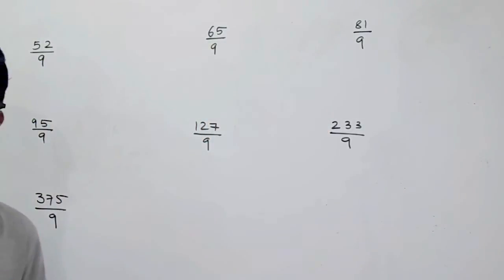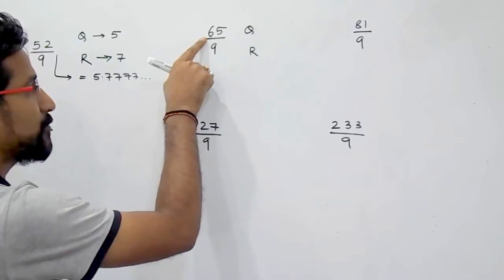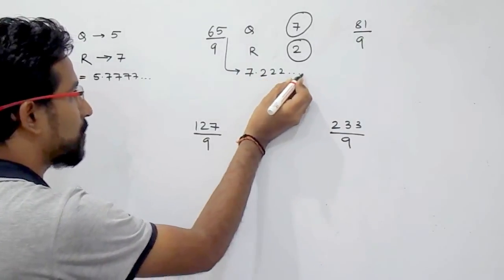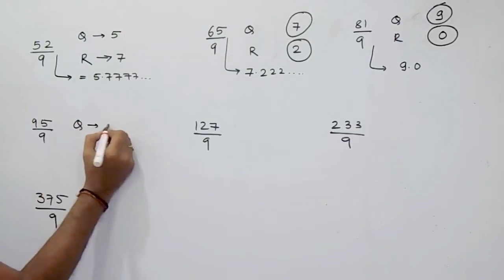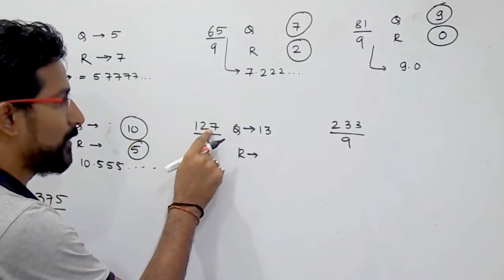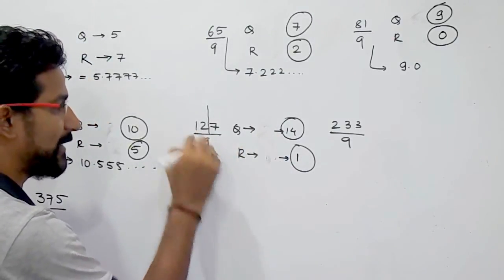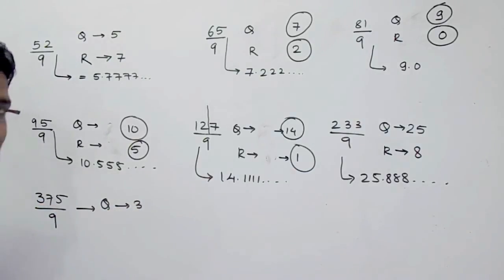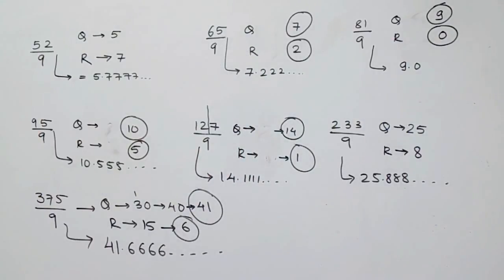Division trick | Best tricks for division | Maths shortcut tricks | Mental Maths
In this video we have explained the division trick when the divisor is 9. Using this trick you will be able to divide any number by 9 in just 5 seconds.

Math | maths tricks | maths shortcuts | division shortcuts in english

division kaise kare
best division tricks
math tricks hindi
division trick
easy division tricks
long division tricks
division shortcuts tricks
division tricks for large numbers
vedic maths tricks for division
fast division tricks
quick division tricks
divide by 7 trick
3 digit division tricks
maths division tricks
mental math division tricks
division shortcuts tricks pdf
vedic maths division tricks by 9
fast division tricks in hindi
division tricks pdf
divide by 11 trick
shortcut method for division
decimal division tricks
maths division tricks pdf
division tricks for bank exams
vedic maths division tricks pdf
division tricks in telugu
divide by 9 trick
tricks for division of large numbers
tricks to teaching long division
vedic maths
vedic mathematics
vaidik ganit
vedic ganit
vedic maths for kids
vedic mathematics made easy
vedic maths in hindi
gaurav tekriwal
learn vedic maths
vedic maths in telugu
vedic maths for beginners
vedic maths ppt
vedic maths for class 1
vedic maths in tamil
vaidik math
vaidik ganit in hindi
vedic mathematics in hindi
vedic maths level 1
vedic ganit 10th class
vedic mathematics for beginners
vedic mathematics ppt
vedic mathematics for schools
vedic maths for class 7
vedic ganit in hindi
vedic mathematics class 10
vedic maths online
vedic maths for class 3
vedic ganit class 8
vedic math near me
vedic maths in english
vedic mathematics for class 8th
vedic mathematics class 9
basic vedic maths
vedic maths for class 6
vedic maths class
vedik ganit in hindi
ayurvedic maths
10th class vedic ganit
9th class vedic ganit
vedic maths level 3
vedic maths 6th class
magic math from vedic math
vedic mathematics by shankaracharya
vedic mathematics in telugu
vedic maths for 5th class
vinay nair vedic maths
vedic maths calculator
vedic maths class 5
vedic mental math
vedic math forum
vedic maths tutor
vaidik ganit class 10
dhaval bhatia vedic maths
class 8 vedic maths
vedic mathematics mental maths
class 7 vedic maths
learn vedic mathematics
vedic maths exercises
aditi singhal vedic maths
bharati krishna tirtha vedic mathematics
vedic kids
vedic math in hindi language
vedic maths 10th class
vedic mathematics in english
vedic maths vedic maths
vedic superfast mathematics
vedic maths for children
advanced vedic mathematics

division
long division
division of labor
polynomial long division
polynomial division
binary division
division of fractions
100 divided by 3
long division with decimals
short division
2 divided by 3
divided by
5 divided by 3
decimal division
8 divided by 3
1 divided by 0
division with remainders
36 divided by 2
24 divided by 3
3 divided by 2
4 divided by 3
10 divided by 3
division math